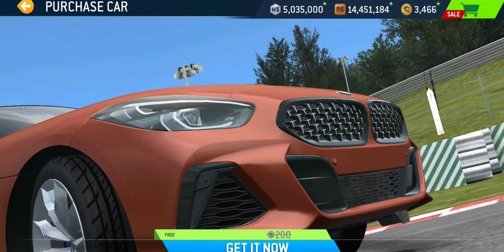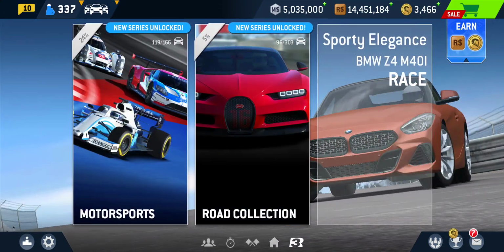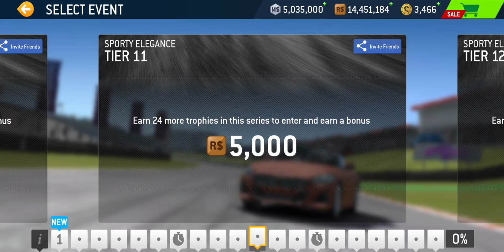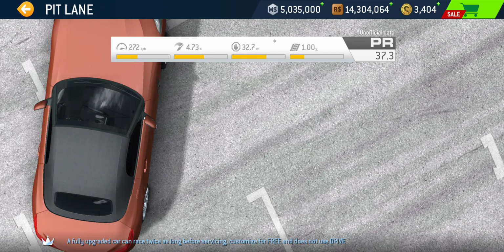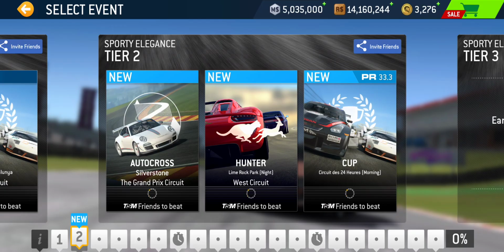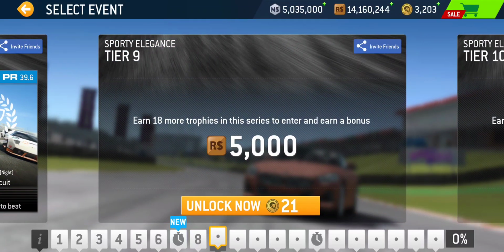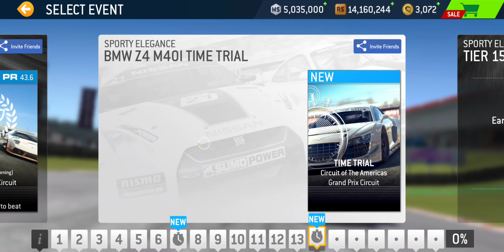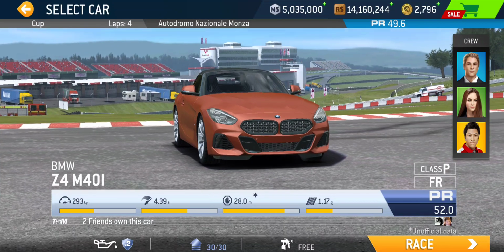Sporty Elegance Bonus Series Overview [Season 3 / Road Collection]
[Series]
Sporty Elegance
Cars: BMW Z4 M40i
Rewards: 66 Gold, R$66,000
Location: SEASON 3
Unlocks from: 11th birthday free car
Maximum Required PR: 49.6
Total Number of Tiers: 20 (5/11/16/20)
Total Number of Events: 55 (53 Trophies + 2 Time Trials)
25% Completion (8 Gold + R$8,000): 14 Gold Trophies + 0 Time Trial (PR 35.9)
50% Completion (13 Gold + R$13,000): 27 Gold Trophies + 1 Time Trials (PR 41.3)
75% Completion (18 Gold + R$18,000): 40 Gold Trophies + 2 Time Trials (PR 45.2)
100% Completion (27 Gold + R$27,000): 53 Gold Trophies + 2 Time Trials (PR 49.6)

[Cars]
2022 BMW Z4 M40i
Performance Rating: 30.3 → 52.0 (+ 21.7)
Service Wait Time: 2 hours 45 minutes (R$1,332)
Cost: 200 Gold (Free 11th Anniversary Gift)
Featured in 1 Series: Sporty Elegance (Season 3)
R$ (R$162,800) Only PR (11/30): 38.4 (+ 8.1) with 2122211